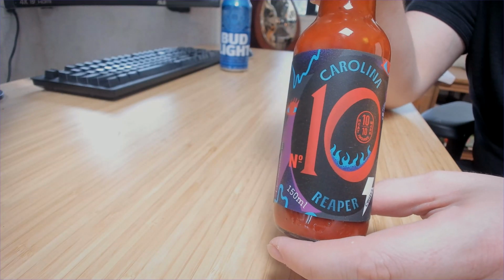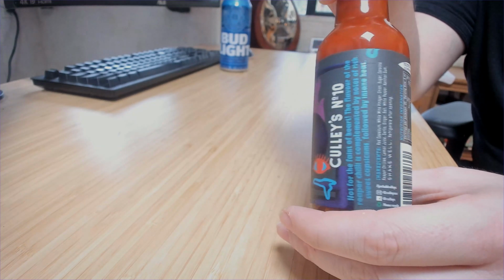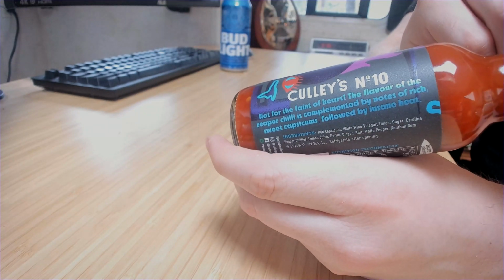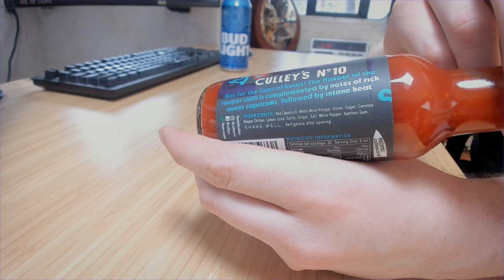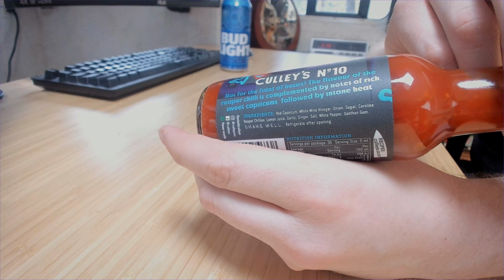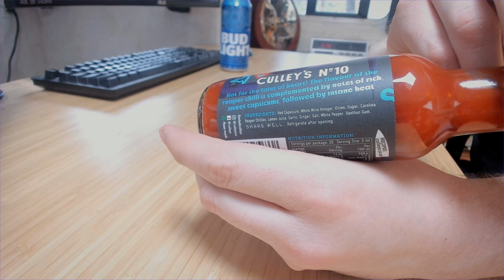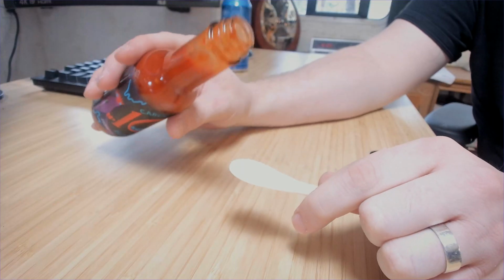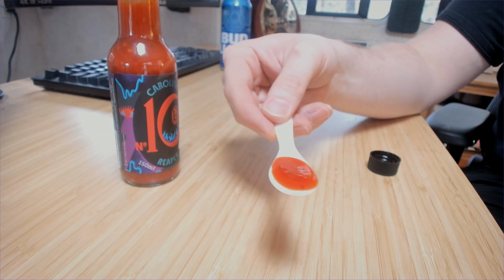Culley's 'No. 10' Carolina Reaper: A Scorching Review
This reaper-infused hurricane of heat from New Zealand is called "No. 10".  It gets pretty close to a 10 on the heat scale, but does it stack up on flavor?  I'd say it does as a straightforward Carolina Reaper pepper sauce.  Wicked-hot burn and a delicious rich pepper flavor, with a nice kick of salt and vinegar.  For the price, this is a bargain for how hot and flavorful it is.